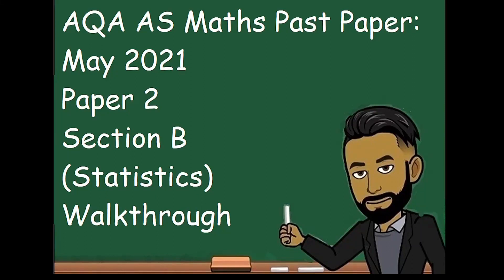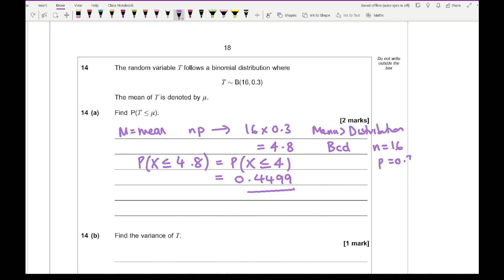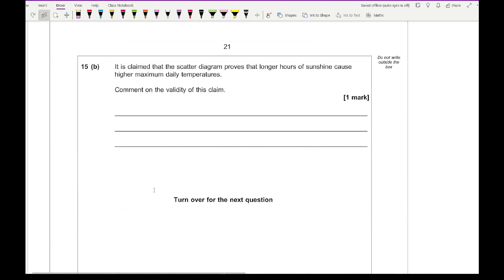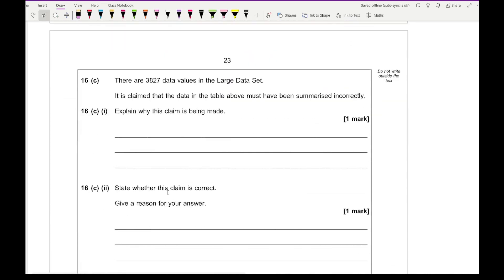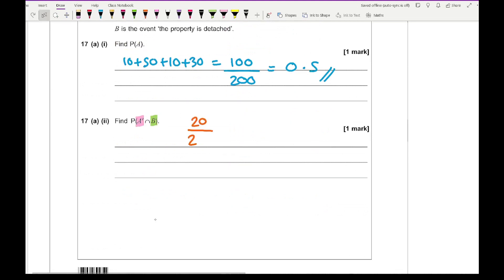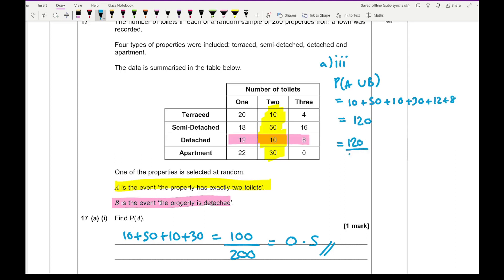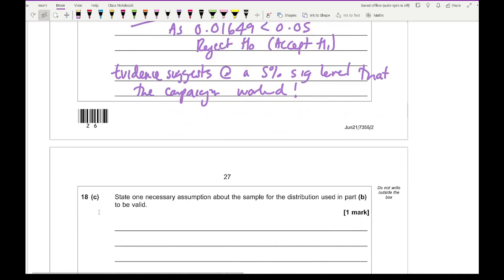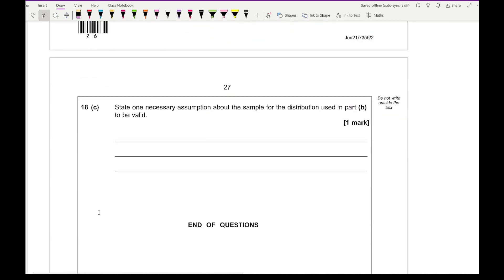AQA AS Maths May 2021 Paper 2 Section B (Statistics) Walkthrough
Question Breakdown

12) Sampling
13) Probability Distribution
14) Binomial Probability
15) Scatter Diagrams
16 Large Data Set/Central Tendency
17) Probability
18) Hypothesis Testing